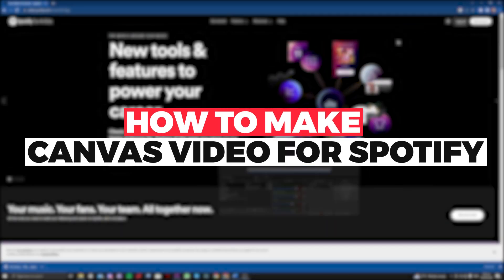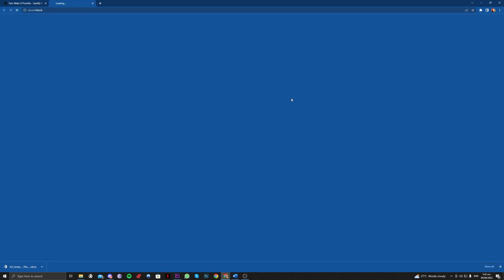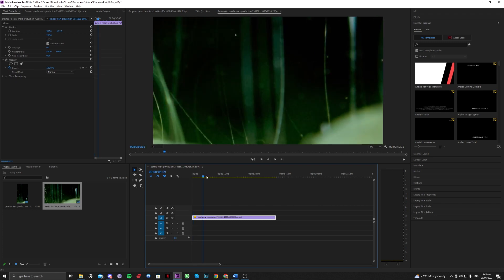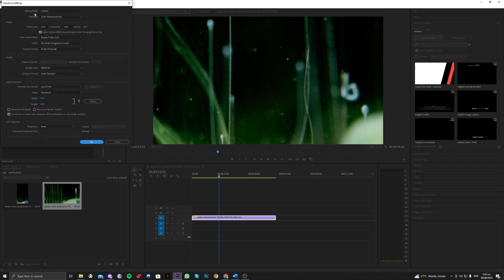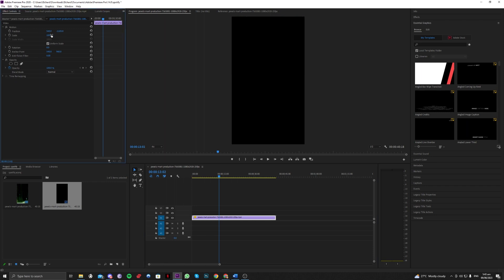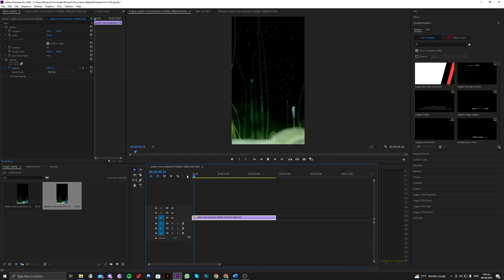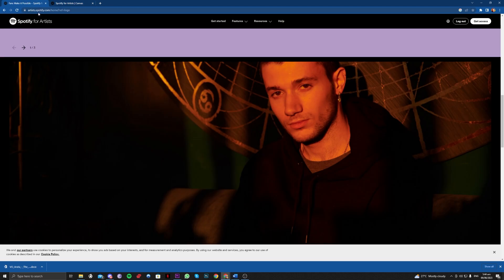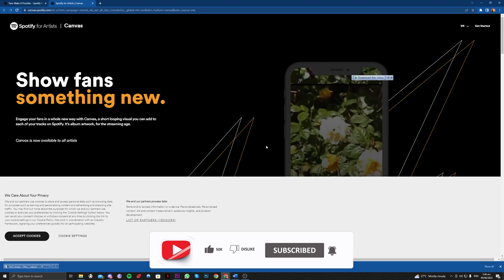How To Make Canvas Video For Shopify 2023 (Easy)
Want to know How To Make Canvas Video For Shopify 2023 (Easy)? This video is for you! Learn How To Make Canvas Video For Shopify 2023 (Easy). Follow the step-by-step tutorial and know How To Make Canvas Video For Shopify 2023 (Easy) hassle-free. Let's get started!